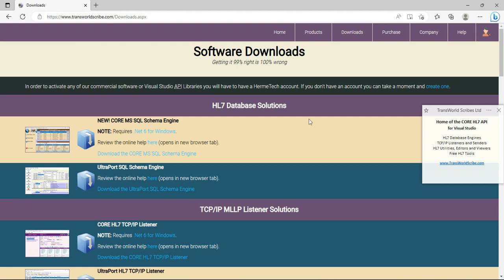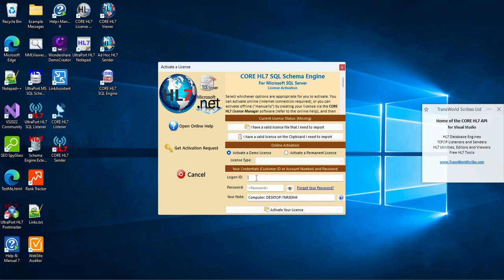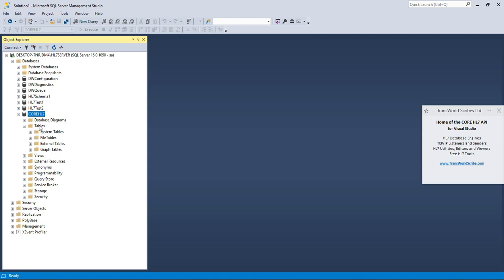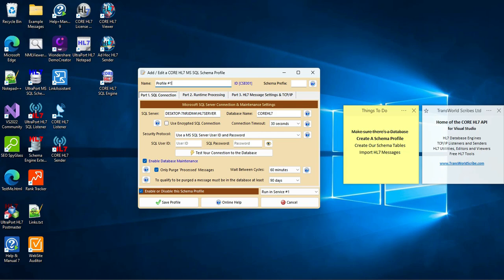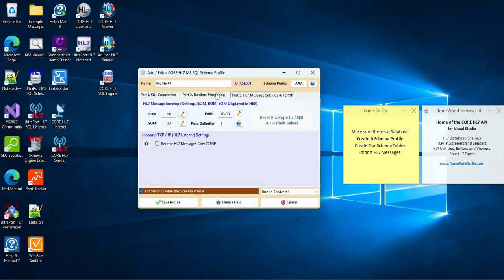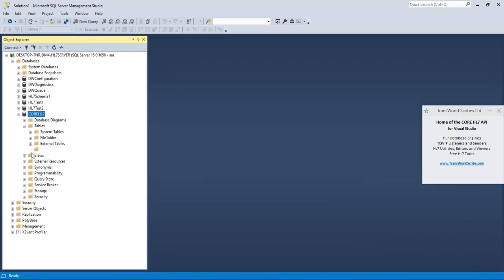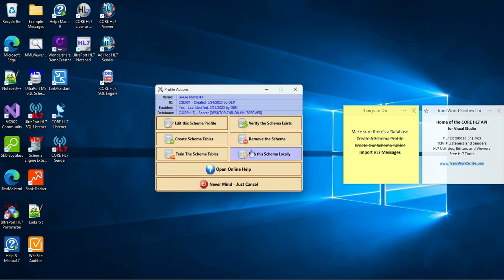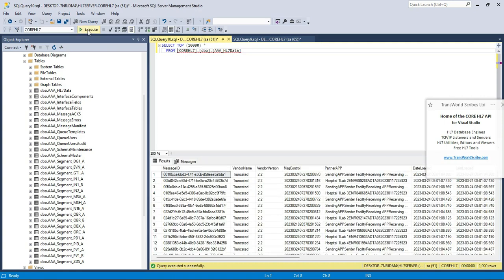Create a HL7 SQL Database in 10 Minutes!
How to get started with our newest HL7 database product the CORE HL7 MS SQL Schema Engine.

Created entirely in native .Net 6 for Windows to import HL7 message data into a Microsoft SQL Server database at an incredible rate! You can import from data files in folders (up to 4 per schema) AND over TCP/IP via the built-in HL7 TCP/IP MLLP Listener. And it does it all simultaneously!

Download and play with any or all of the products shown from our